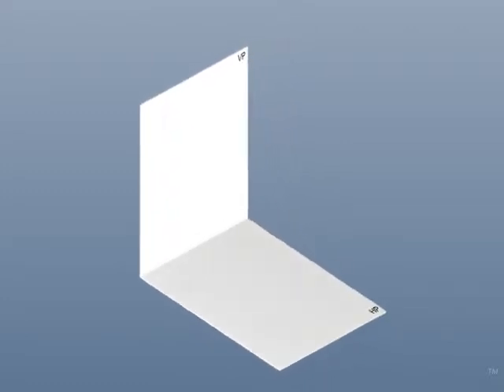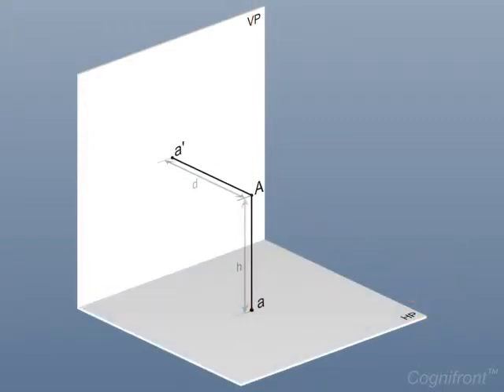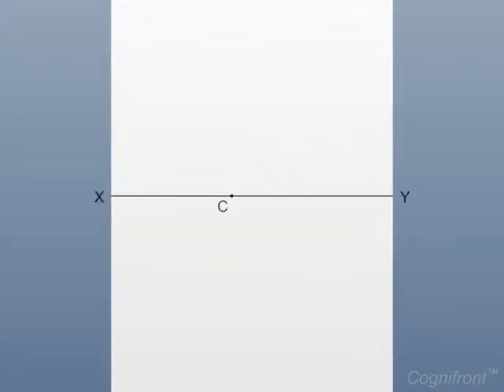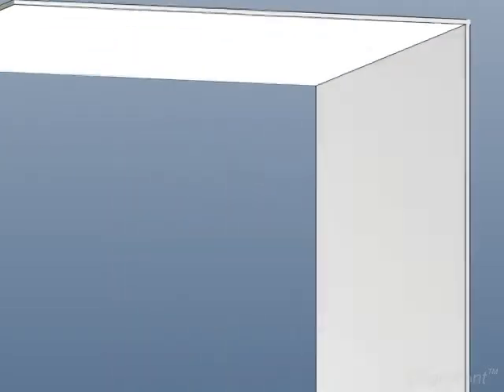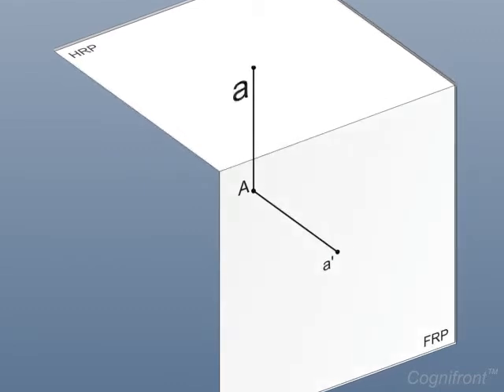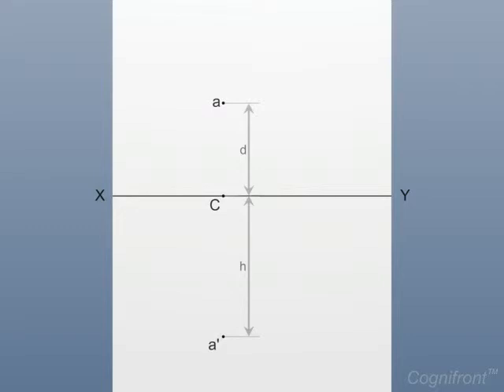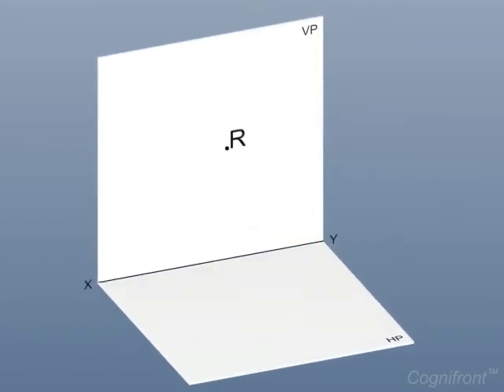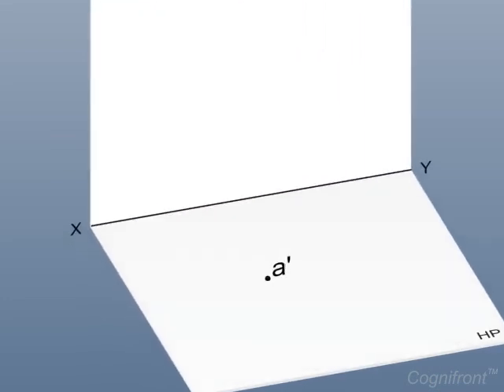11 Projections of Points